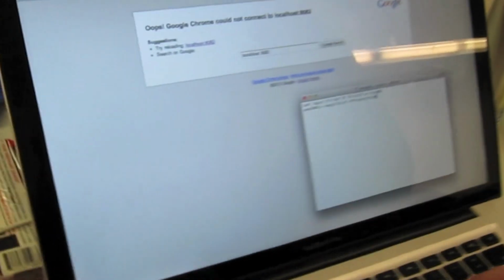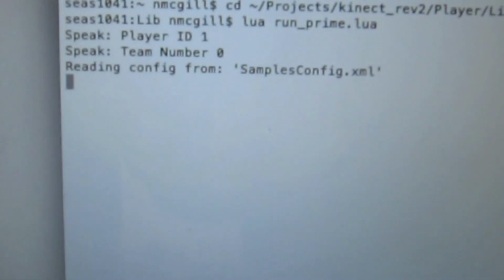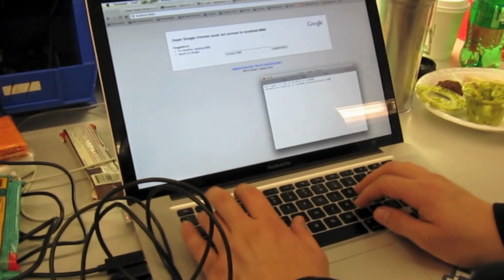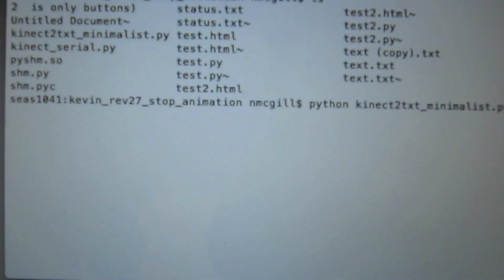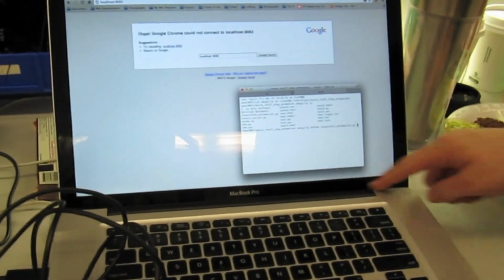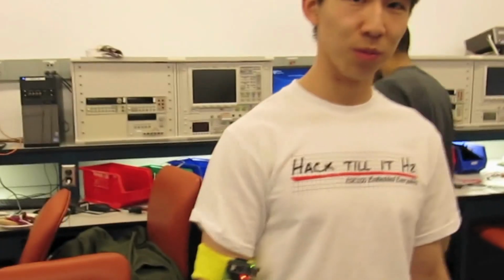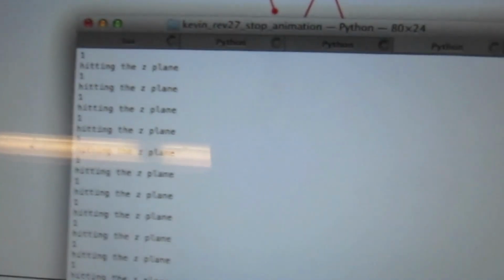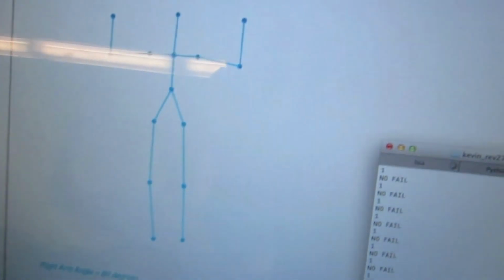Kinepeutics Final Demo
Kinepeutics is an at-home physical therapy assistance device.  Using the Microsoft Kinect and a haptic wrist-band, users are guided and tracked through exercises to increase their range of motion.  This was a final project for UPenn Engineering's ESE 350 class.